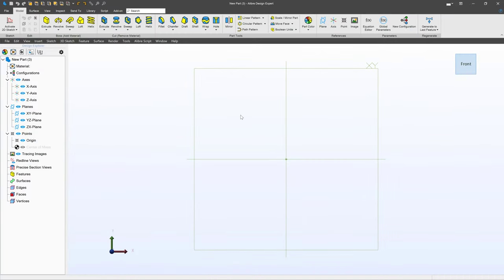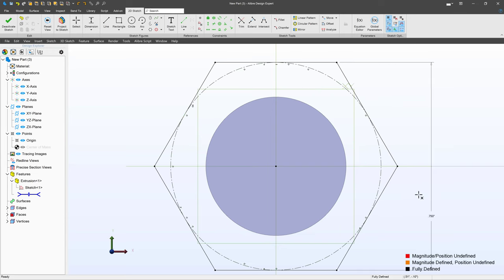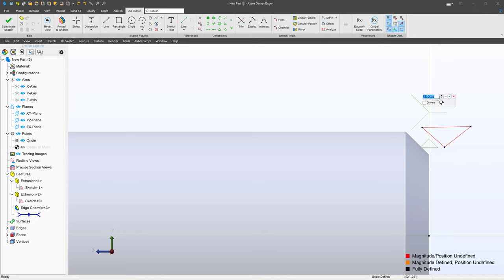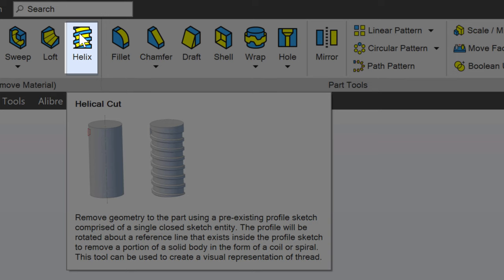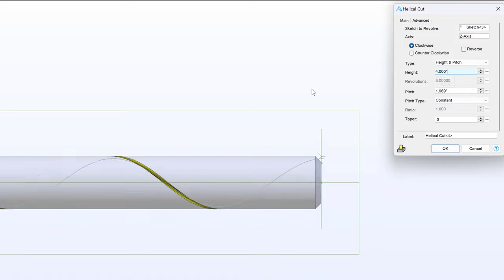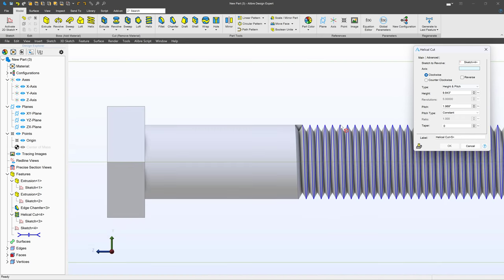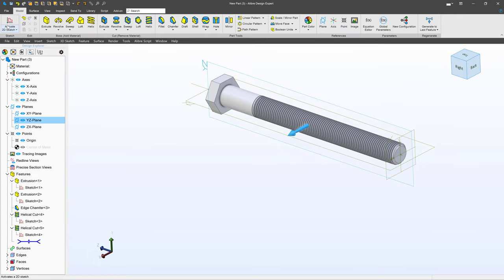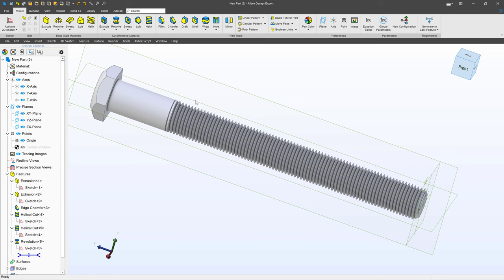Modeling a Bolt with Helical Features | Alibre Beginner Course #19